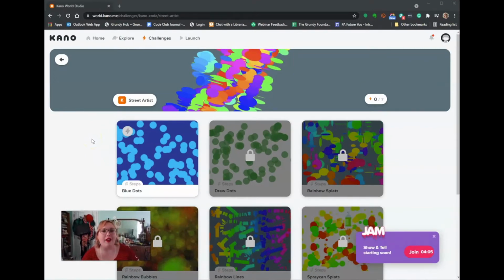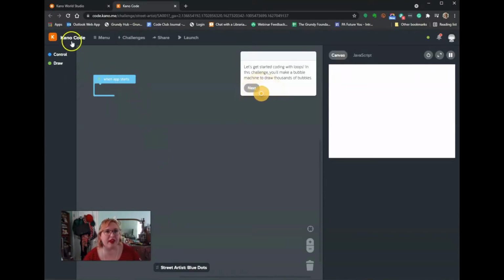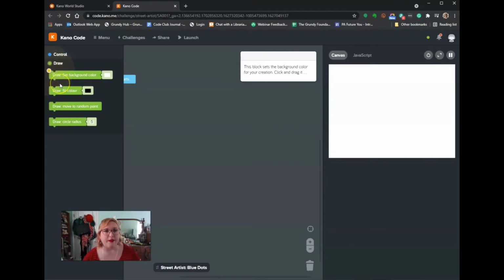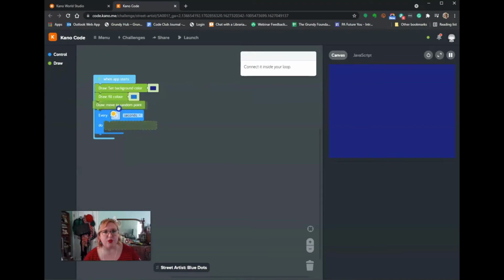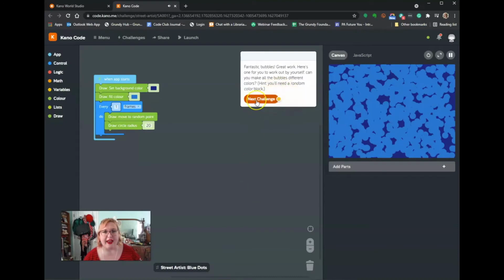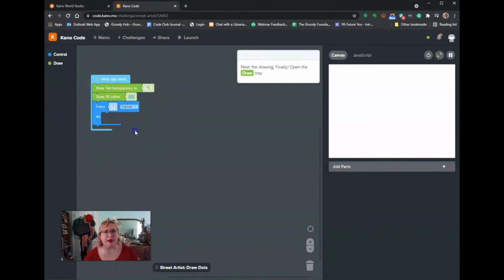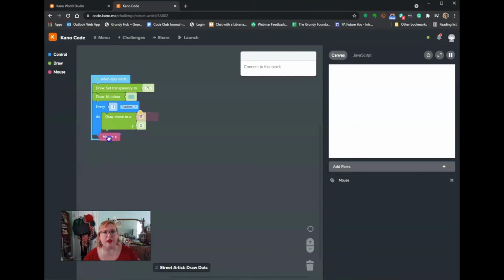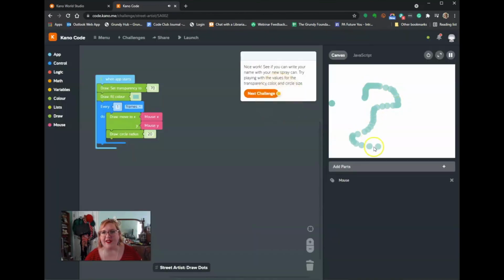Grundy Code Club: August 2, 2021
Join us on the 1st & 3rd Monday of each month for Code Club.  These virtual lessons, appropriate for grades 3-12, are recorded on behalf of the Grundy Library to encourage coding among our youth patrons. A direct link to the website is Viewers are invited to obtain a Grundy Library card and enter to win a VISA gift card prize. Details of the promotion can be found